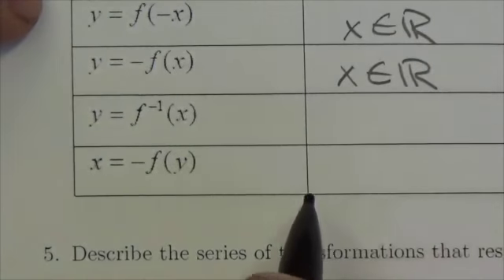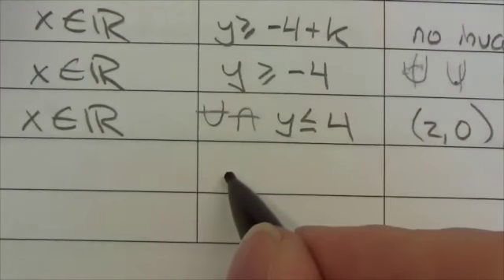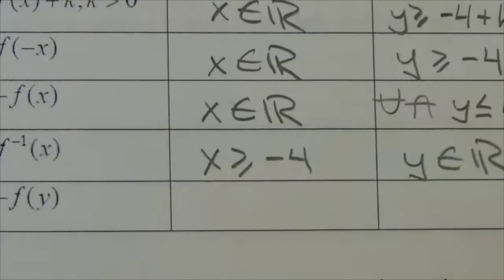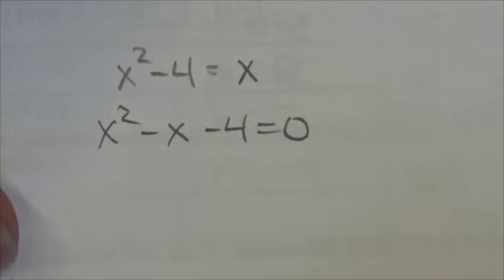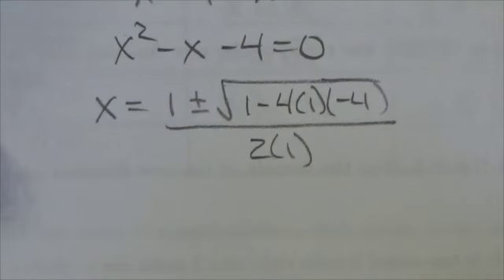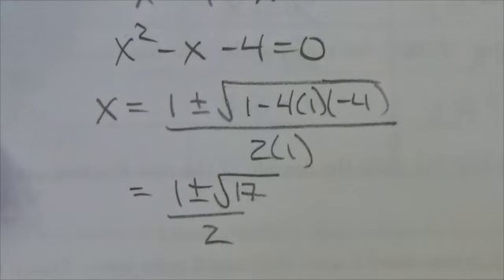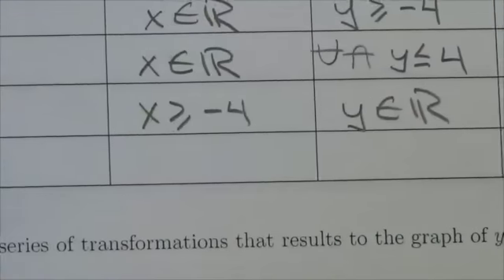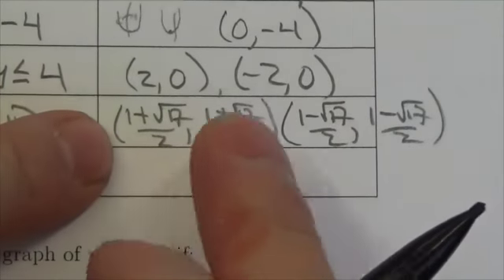Math 30-1 Transformations Review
This video is about identifying the effect of an inverse reflection on the domain and range of a function and identifying invariant points.